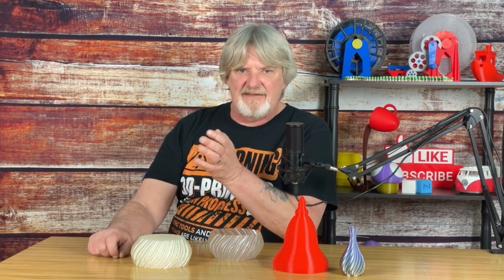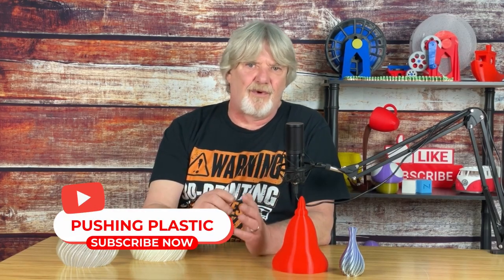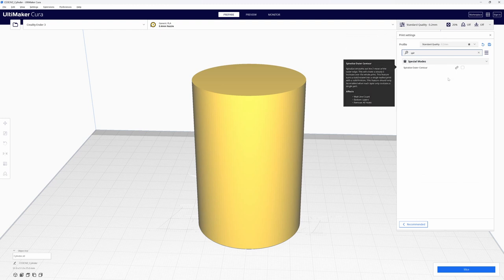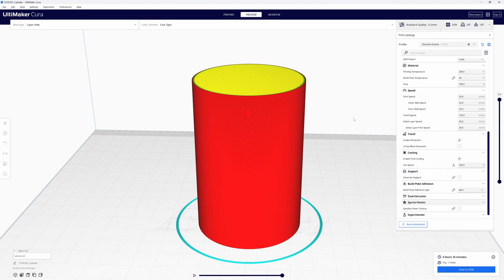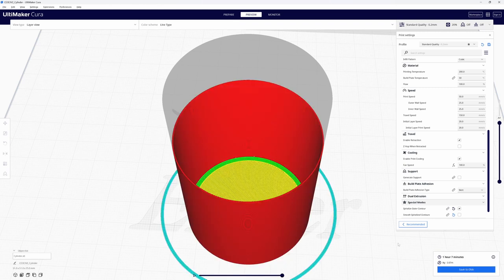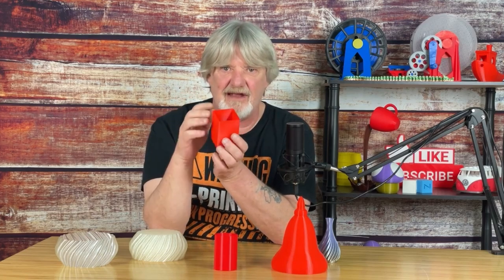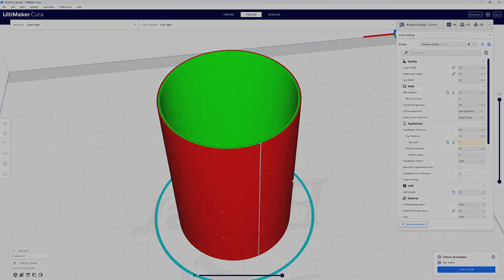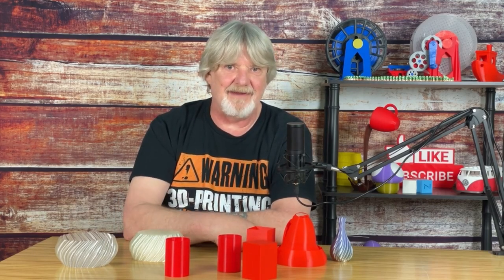Unlocking The Mystery Of Cura's Vase Mode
This video demonstrates how you can use Cura's Spiral Outer Contour setting, more commonly known as Vase Mode in the 3D Printing community and get amazing prints. It also offers an alternative to vase mode to improve strength with spectacular results